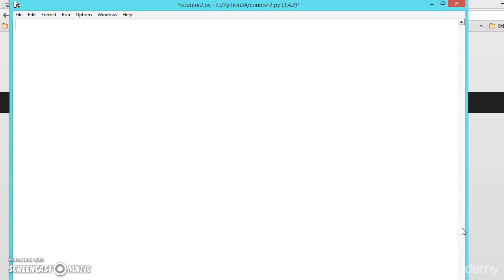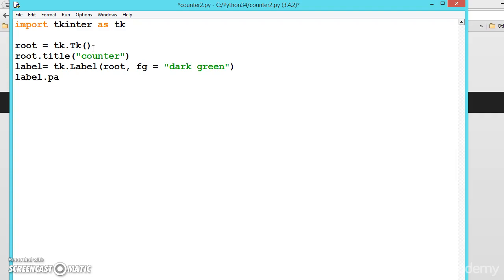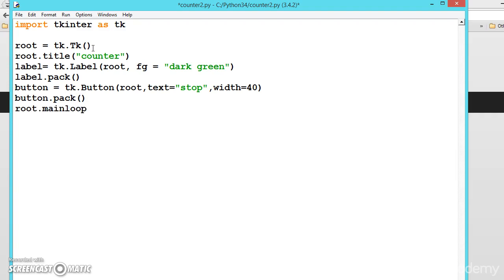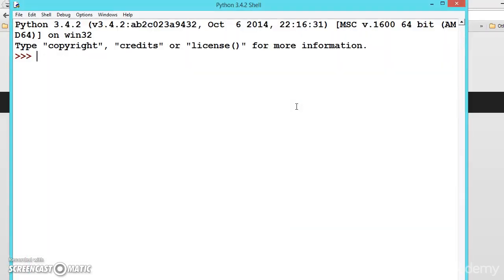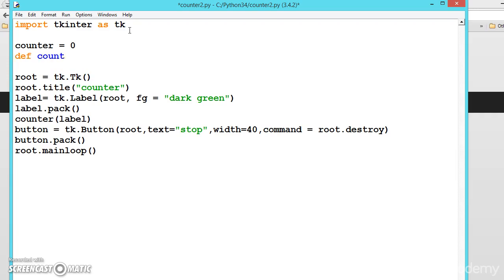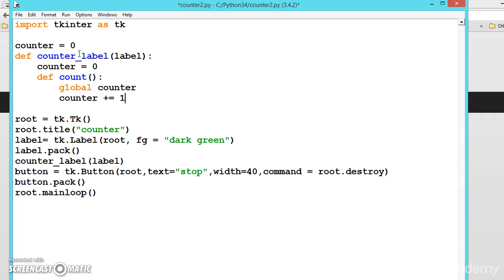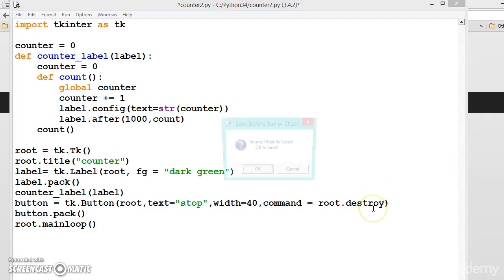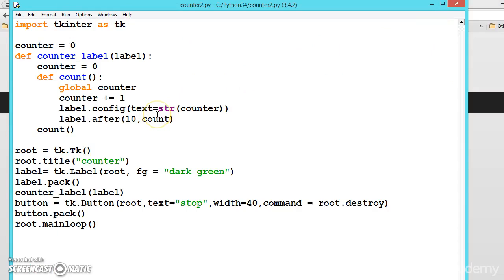292 Creating a counter